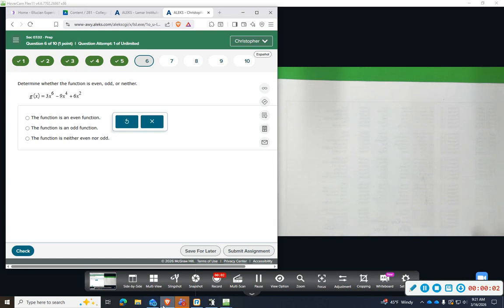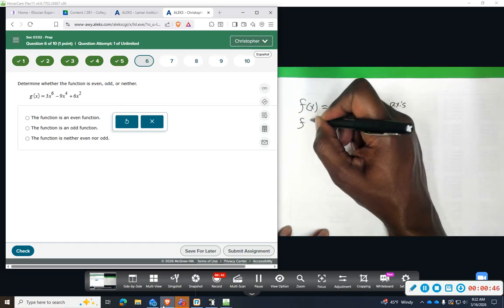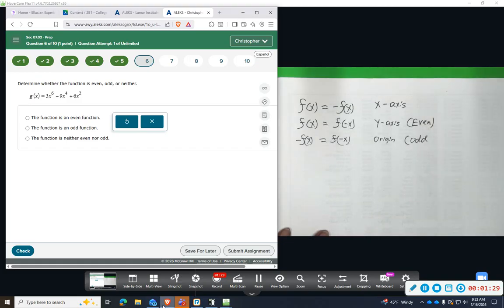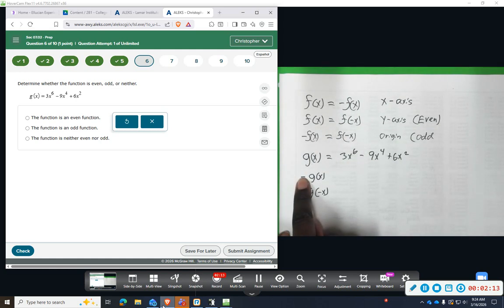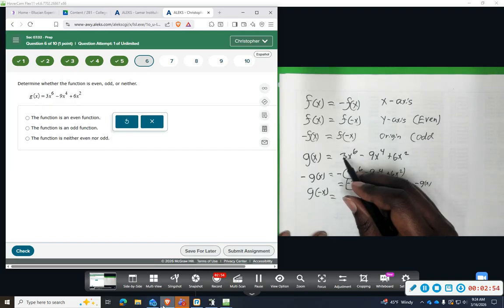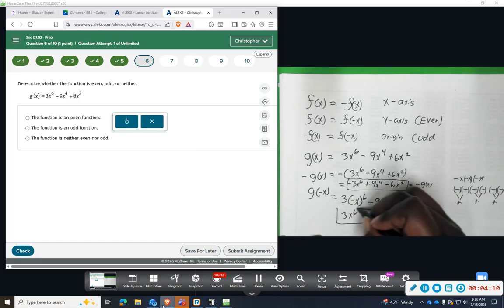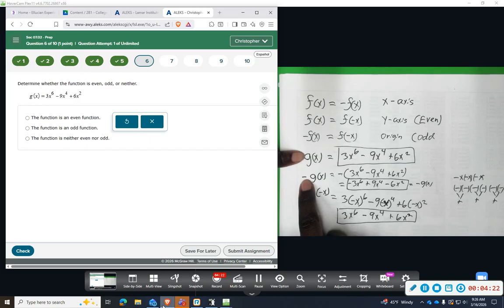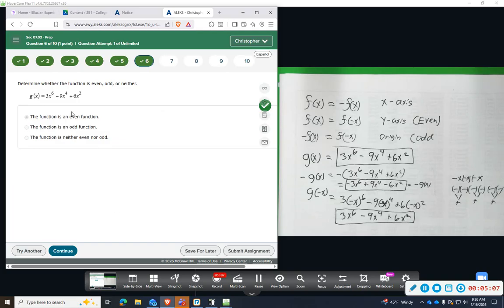LIT Aleks CA 7 2 Prep 6